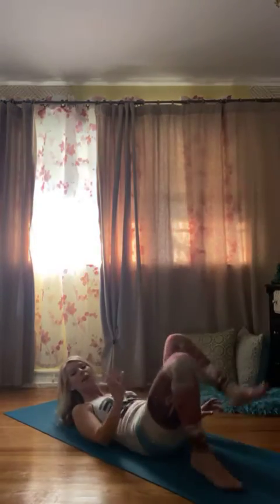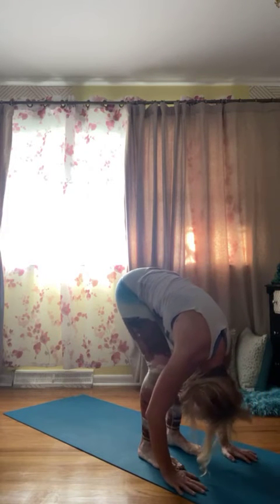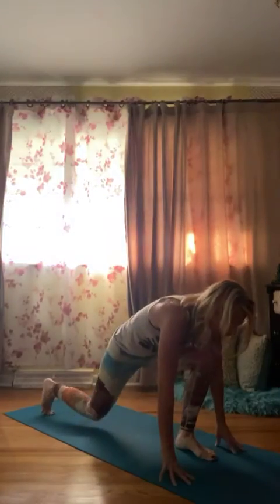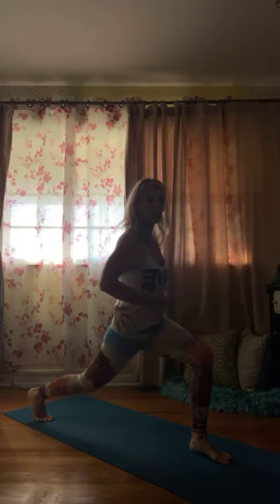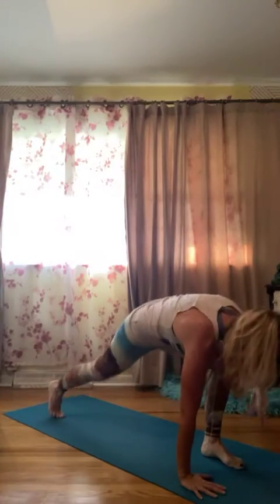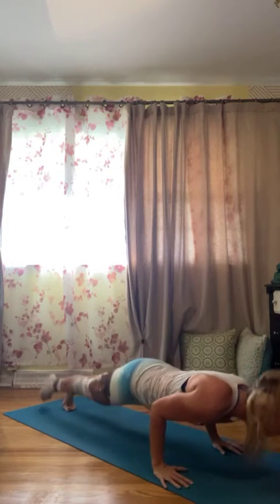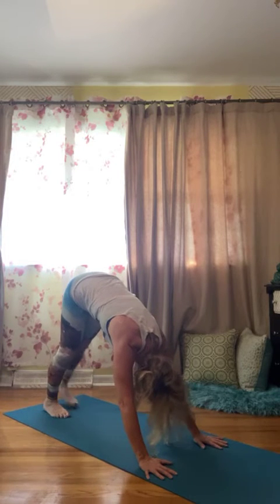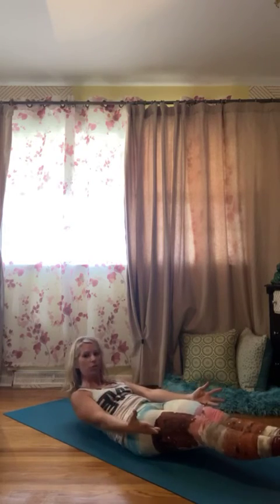Vinyasa 45 (47) Live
45 min birthday vinyasa flow with lots  of yogi presents ;)